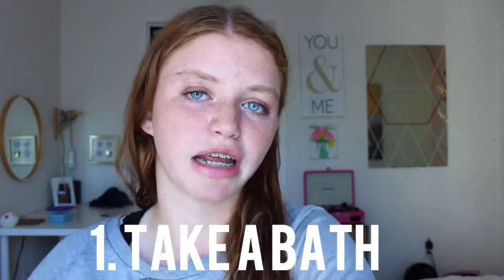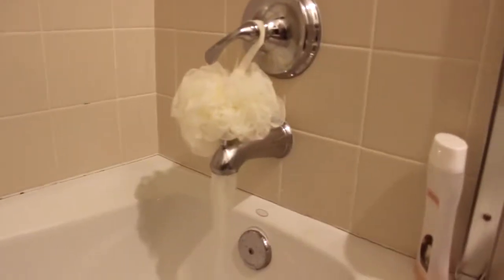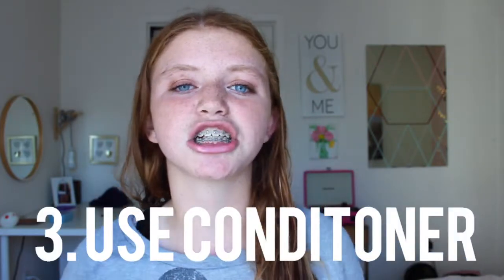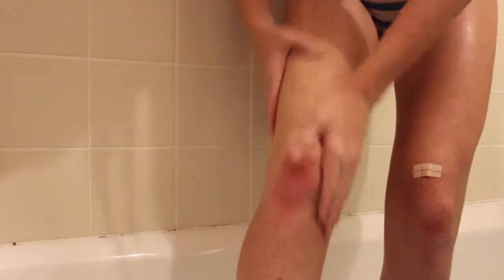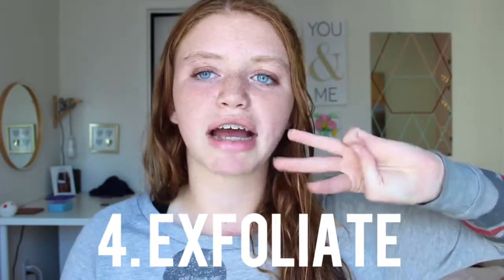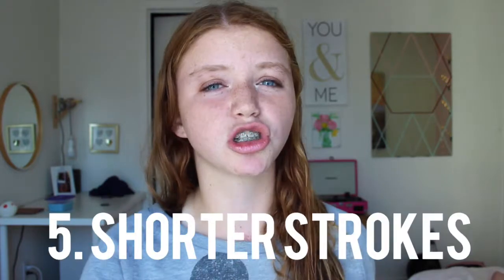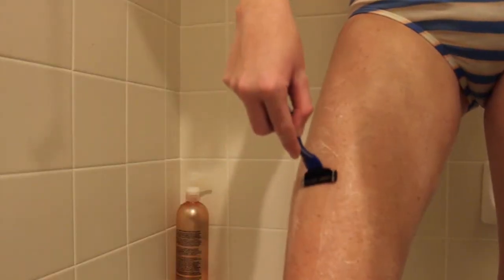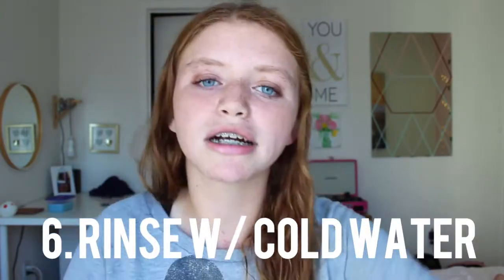HOW TO GET SMOOTH LEGS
Hey guys! Today I showed you guys how i film my youtube videos!!
☽✦ ▸ ▹ ►▻Instagram: @estherkaylin ☽✦ ▸ ▹ ►▻

­­ ­-­ Also, comment future videos you want me to do!